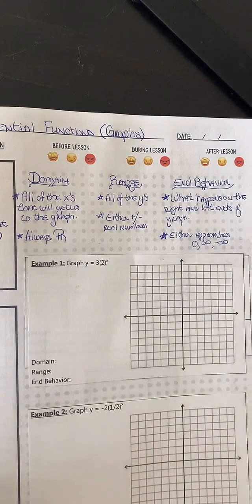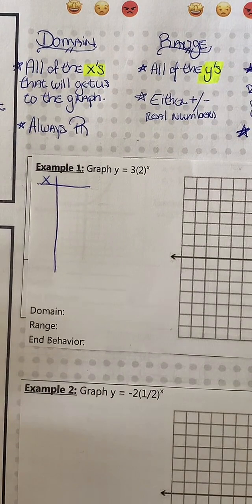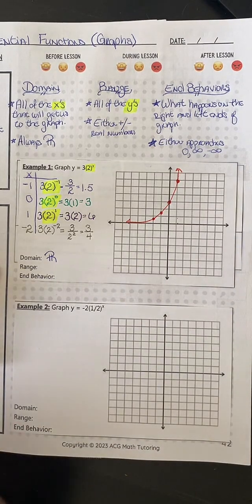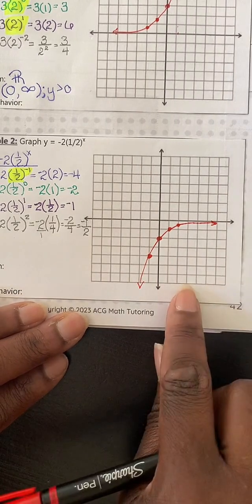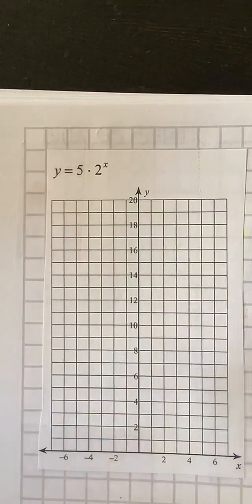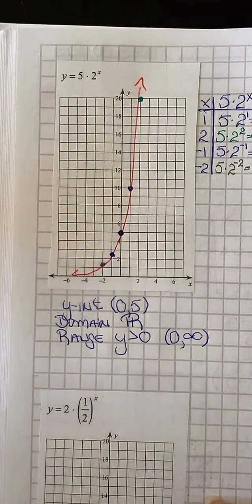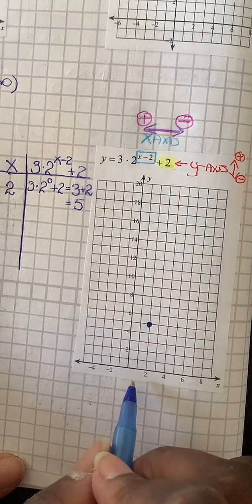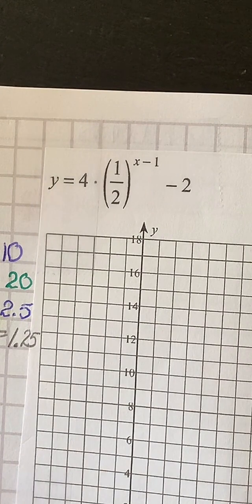📊 Graphing Exponential Functions Made Easy: Step-by-Step Guide for Students! 🚀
Struggling with graphing exponential functions? Not anymore! 🔥 In this video, I’ll break down:

✅ What exponential functions are and how they work
✅ How to graph them effortlessly with a simple step-by-step approach 📈
✅ Key features to look for: asymptotes, intercepts, growth vs. decay 🌟
✅ Common mistakes to avoid & pro tips for flawless graphing 💪

Whether you’re preparing for GED, ASVAB, Algebra, or Pre-Calculus—this is your ultimate guide! 💥

📌 Watch now and become a graphing master!